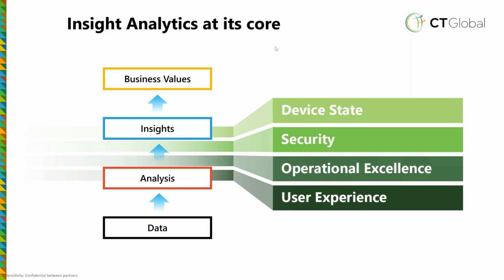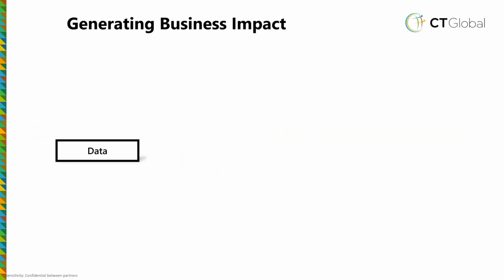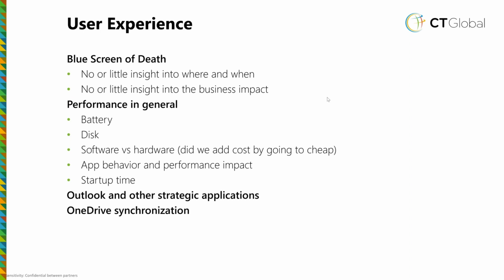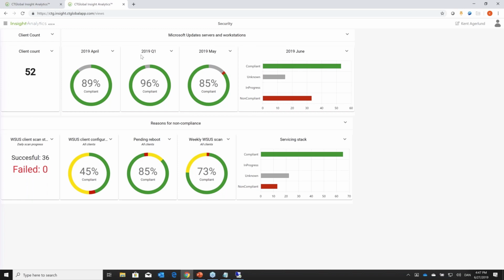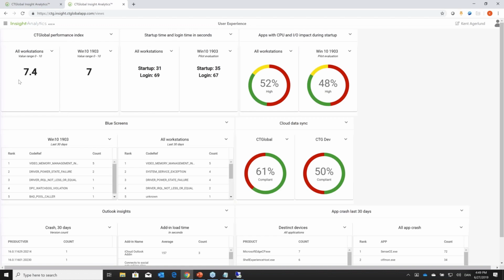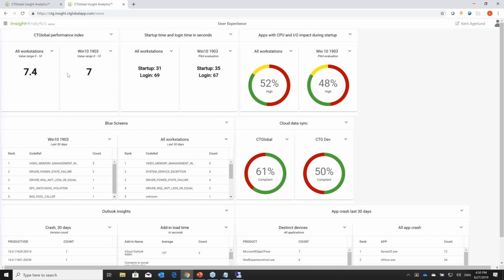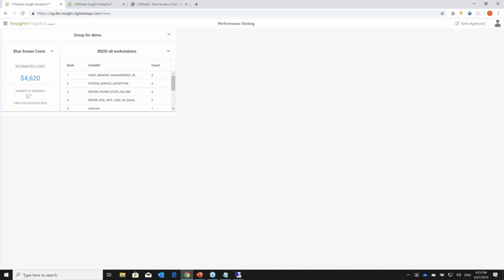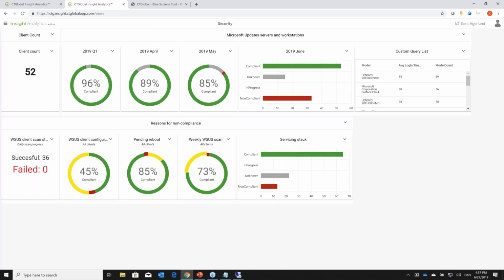No more crashes! Boost user experience and performance with Insight Analytics crop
Application crashes and Blue Screens of Death are a source of immense frustration with employees. Not only do crashes of any kind result in terrible user experience, they also have a negative impact on business performance and are hugely expensive.

In this webinar, CTGlobal’s Kent Agerlund walks through some of the most common user experience issues in modern organizations.